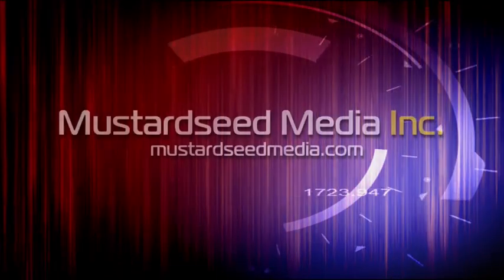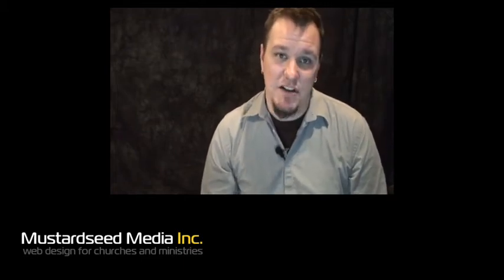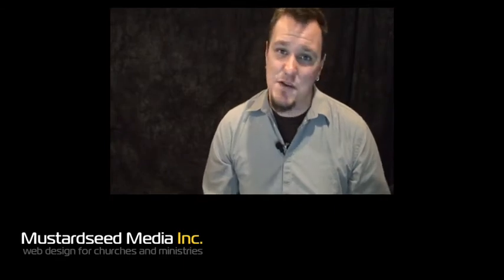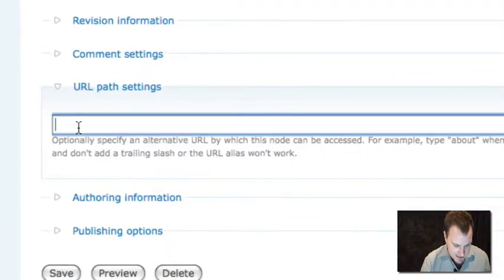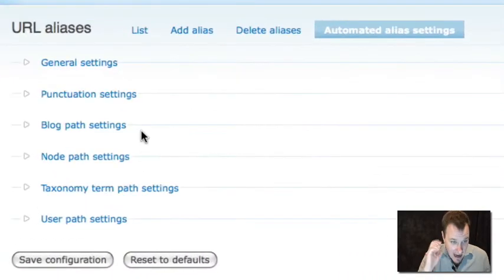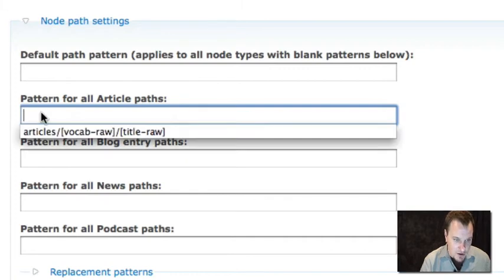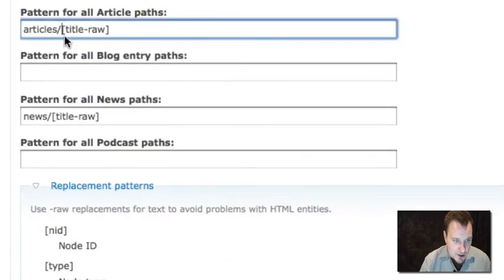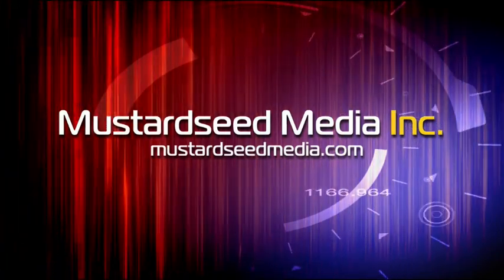Pathauto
On this week's episode we talk a little philosophical about assuring that your site architecture is reflected in your content URLs (and why this is good for your site visitors). Then, we dig in and make it happen automatically using the Pathauto module.